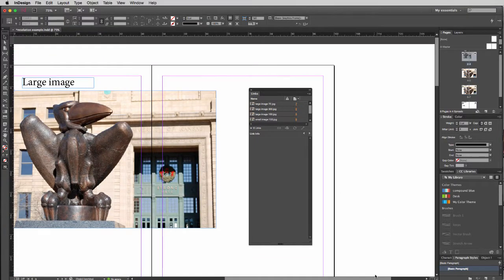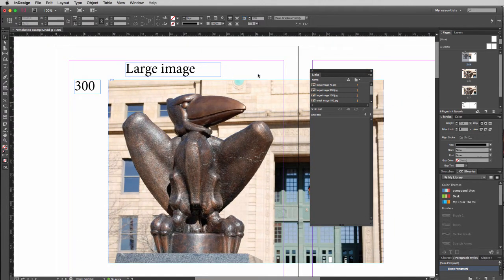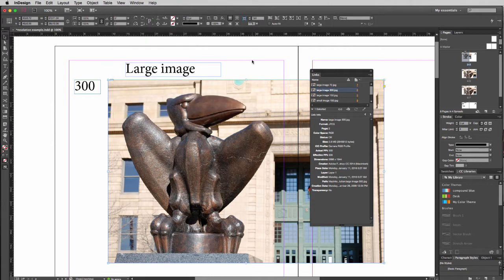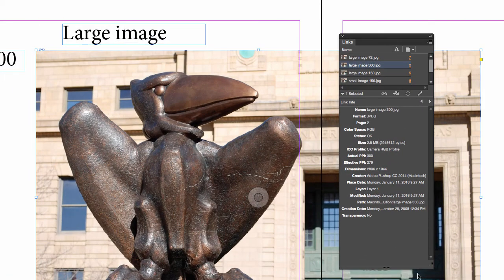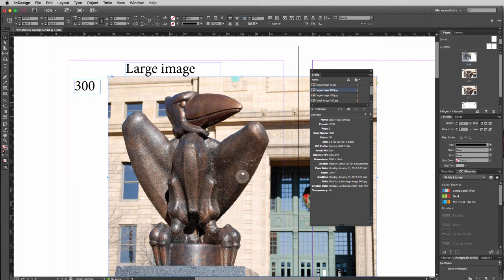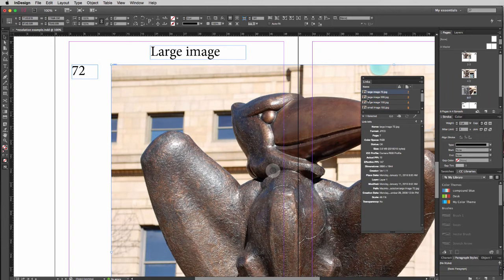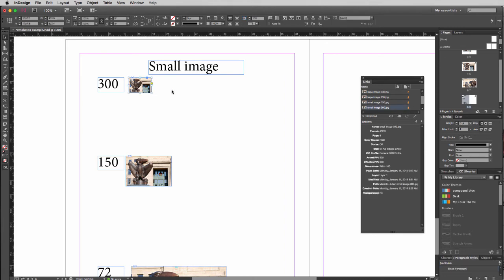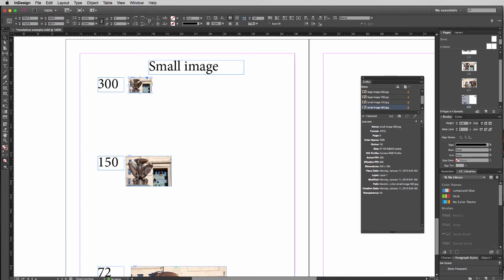Image resolution in InDesign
Table of Contents:

00:06 - Overview of size at different resolution
01:21 - View, Display, High Quality
02:18 - Actual V Effective PPI
02:27 - Size using command and shift
02:58 - Effective PPI can be 10 percent lower than resolution
03:12 - Using Effective PPI to determine if a photo is stretched
03:38 - How to unstretch a photo
05:28 - Larger, better quality files equal better results